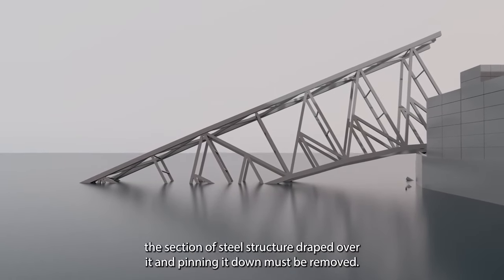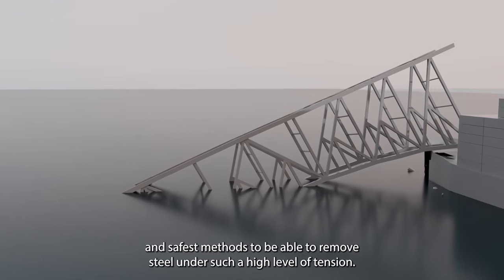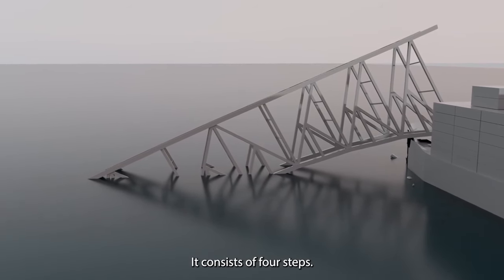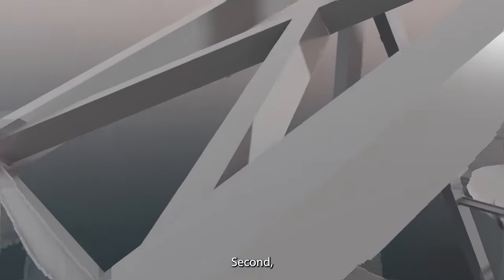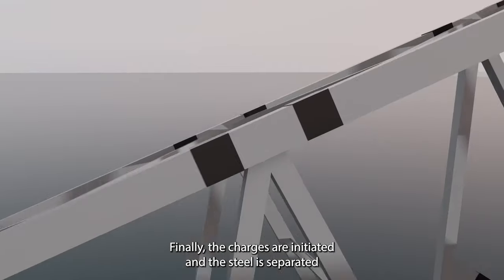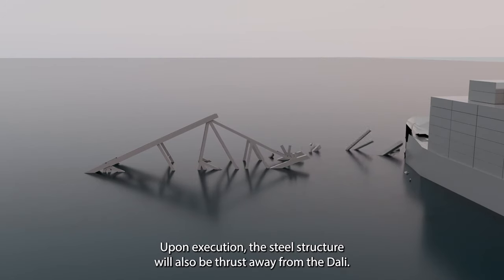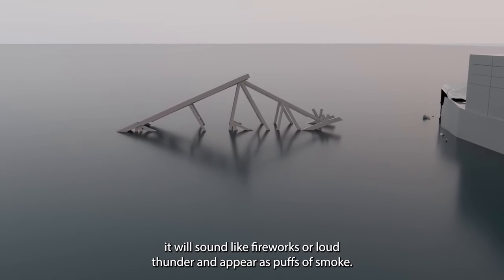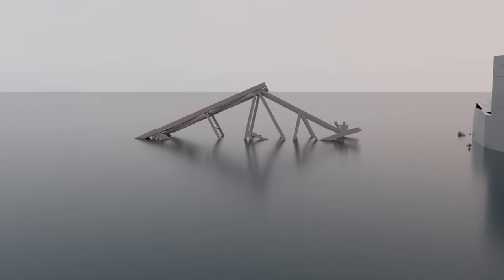strategy for moving parts of the bridge located on the M/V Dali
Graphical representation of how the precision cutting charges will be used on key bridge section
UNITED STATES

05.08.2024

film credit:U.S. Coast Guard Headquarters